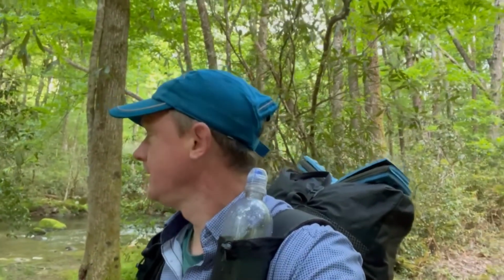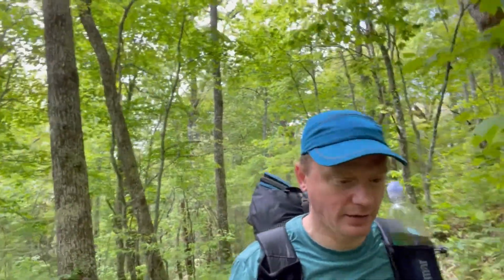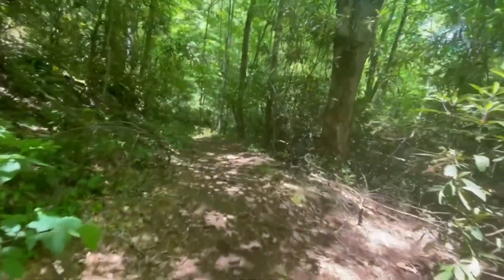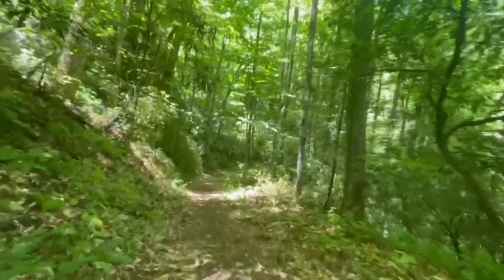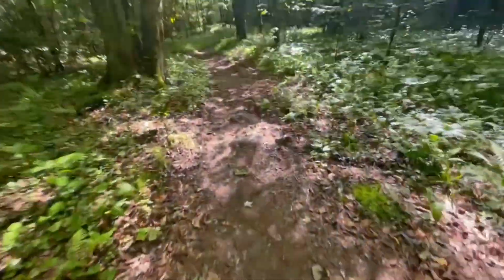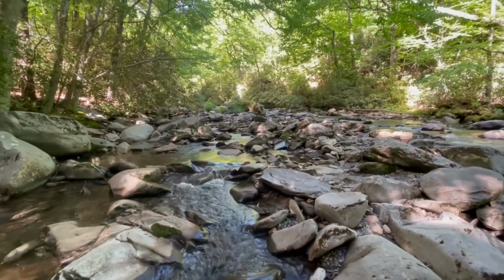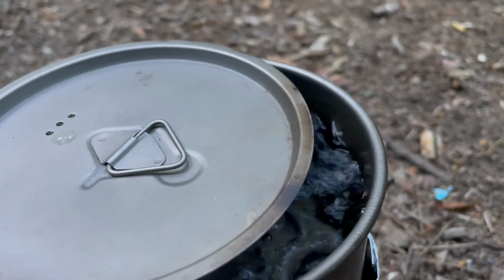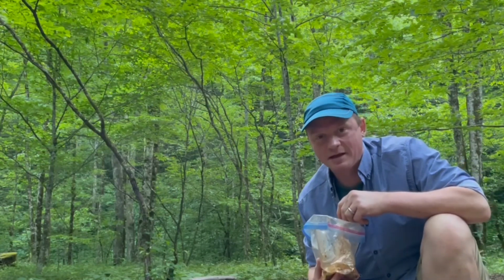Elkmont to Smokemont & Back Day Three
Day three of an 85 mile loop in the Great Smoky Mountains. I travel the beautiful Sunkota trail, into Smokemont campground, and onto one of the best campsites in the Smokies, Cabin Flats.